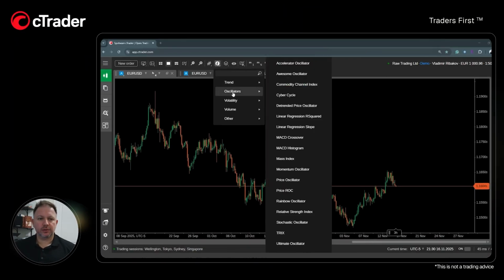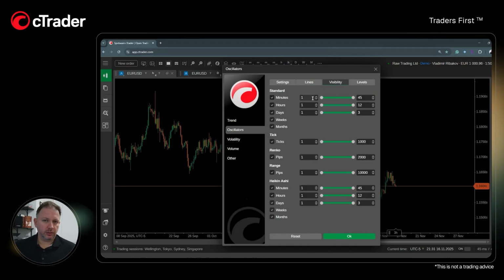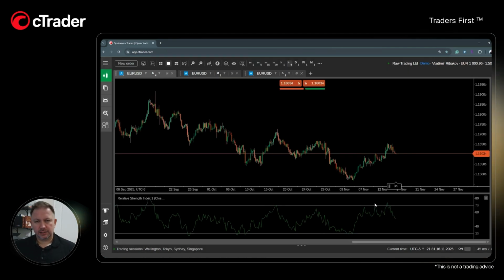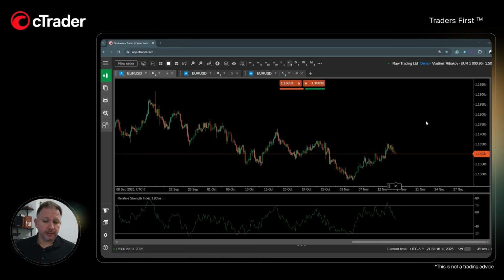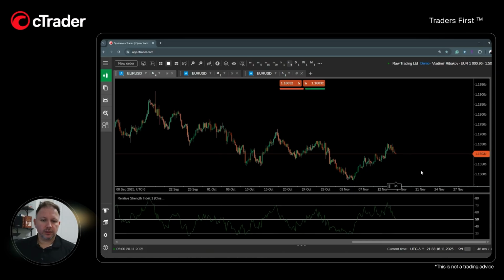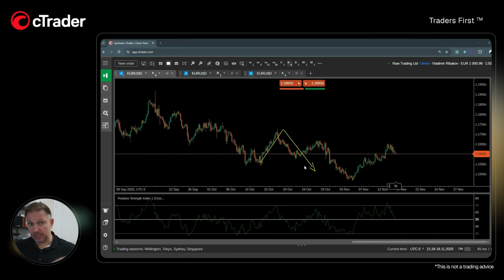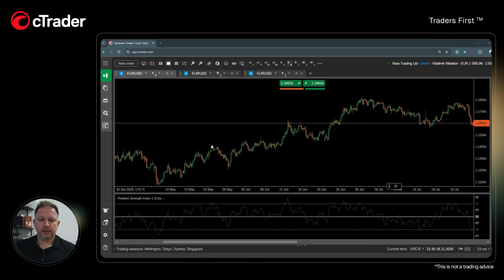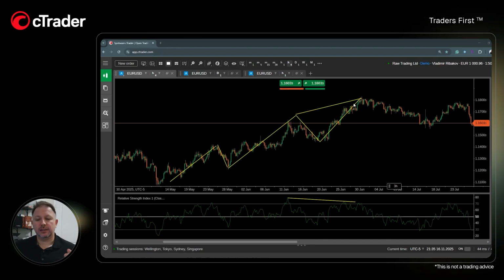Relative Strength Index (RSI) in cTrader - the momentum signal every trader should understand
If you’ve ever wondered why traders rely on the RSI so much, this video gives you the full picture.
We break down the Relative Strength Index - a momentum oscillator that compares recent gains and losses to reveal shifts in market strength long before they’re obvious on price charts.

You’ll see exactly where to find the RSI in cTrader, how to customise its period, style and visibility in seconds, and why the default 70/30 levels are essential for spotting early signs of overbought and oversold conditions.
We also show how traders use alternative settings like 80/20 for extreme market environments and how adding the 50 level can help confirm trend continuation during pullbacks.

But the real power comes from understanding how the RSI behaves in different market conditions - and how divergence between price and the indicator can expose weakening momentum or a potential trend reversal before it unfolds.

📍 Timecodes
00:09 - Introduction: what is the Relative Strength Index (RSI)
00:59 - Where to find the RSI and how to customise its settings
01:53 - Understanding RSI levels and thresholds
04:49 - RSI behaviour and divergence: identifying momentum shifts and potential reversals